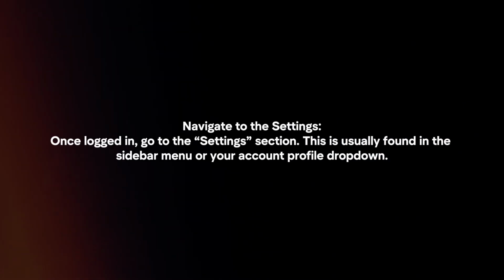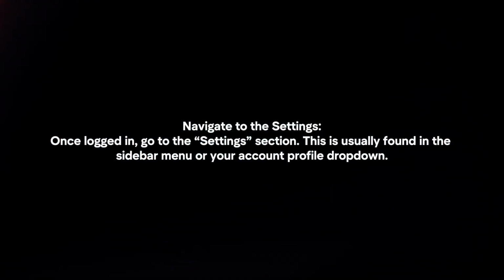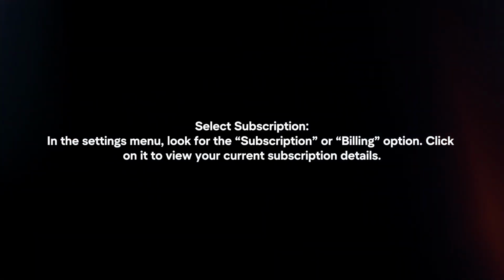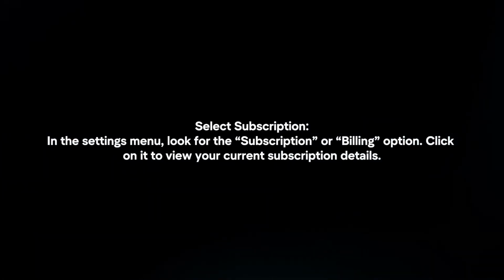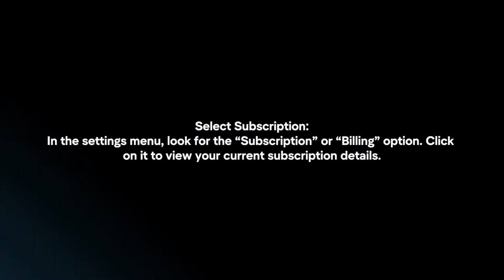How To Cancel AutoDS Subscription? (2024)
In this video I will explain How You Can Cancel AutoDS Subscription In 2024.